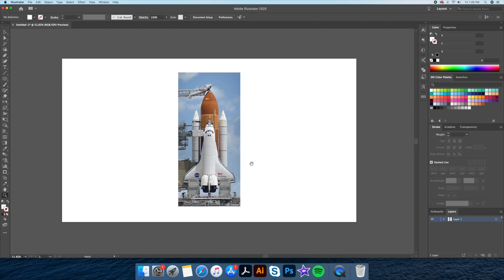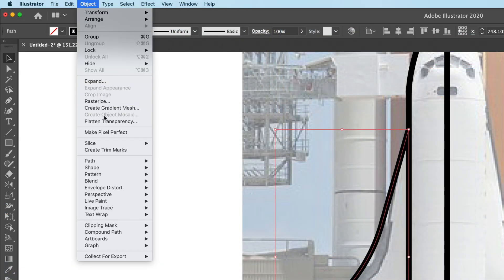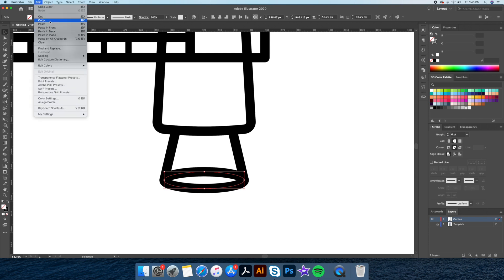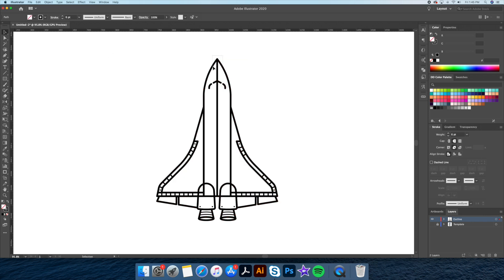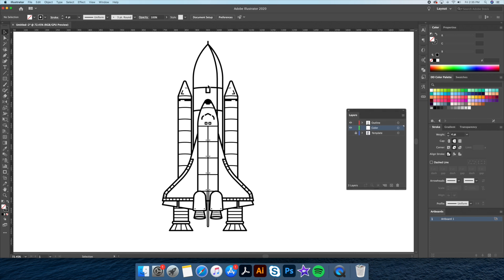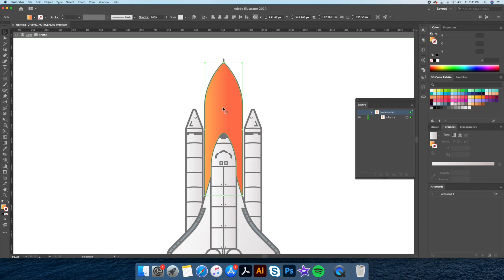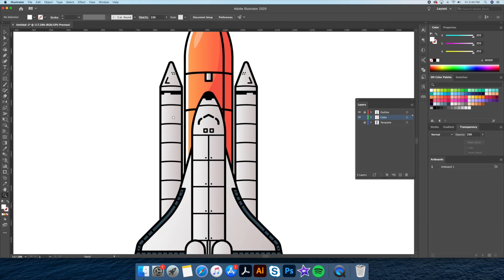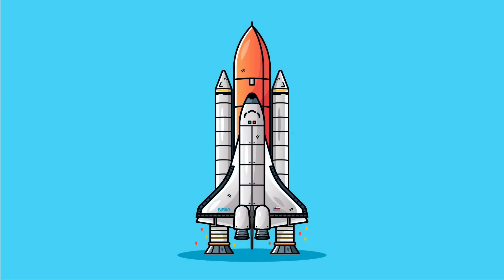Adobe Illustrator Tutorial: How to draw a Rocket Vector (HD)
How to turn a thumbnail image into a clean flat design vector logo graphic in Adobe Illustrator CC. You will learn how to draw a NASA rocket. You will learn how to create a Rocket Ship as a vector illustration that will be easily editable.

You will learn step by step how to import an image into Illustrator. Then set it as a template. We will then create the main outlines using the pen tool, shape builder tool, curvature tool, pathfinder when merging as well as how I choose my colours and gradients with my custom colour palette.